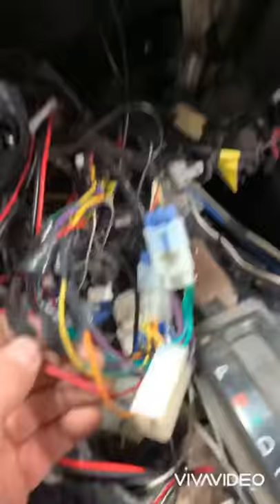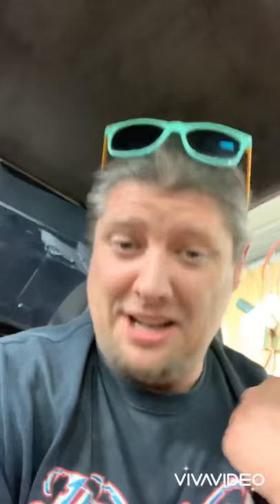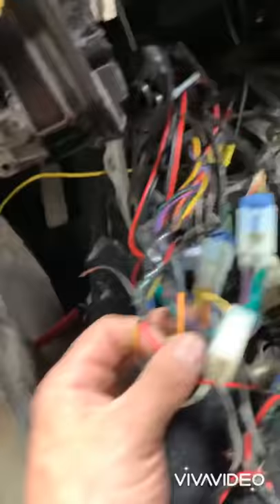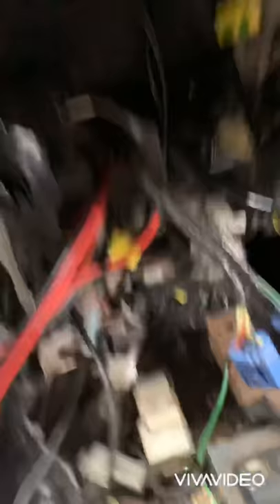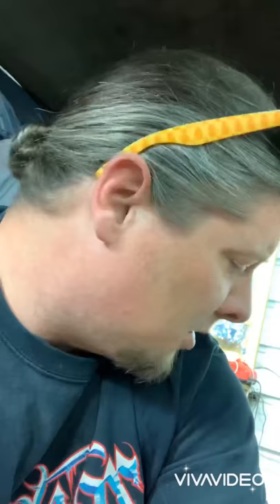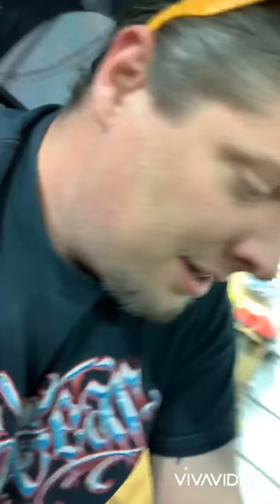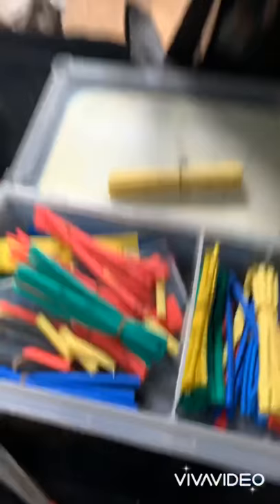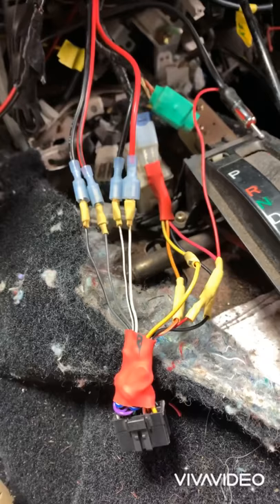Wiring do’s and ‘do not fucking Evers’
Quick tutorial on some basic automotive wiring. Stumbled across some not awesome wiring in the truck again and wanted to make a video explaining some basic automotive wiring knowledge. Also, this is the first video I’ve attempted to edit! No nudity but has a heavy backdraft movie reference.